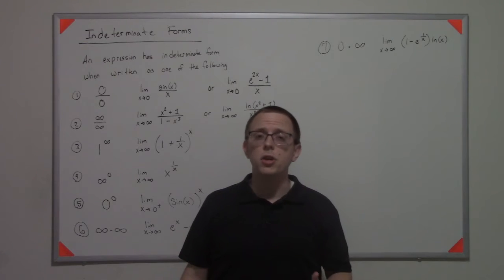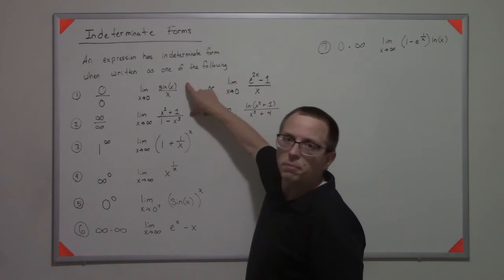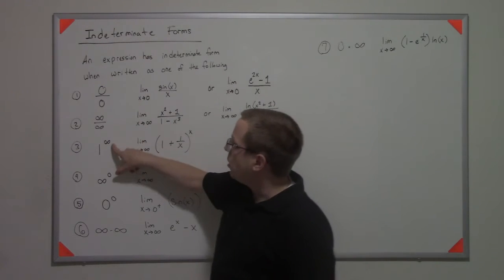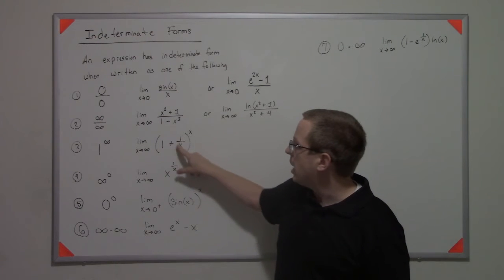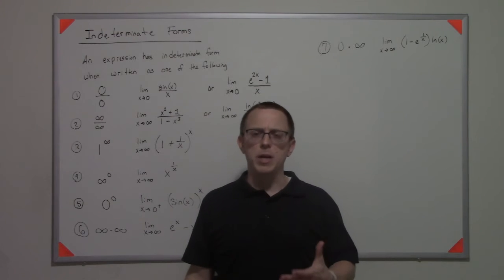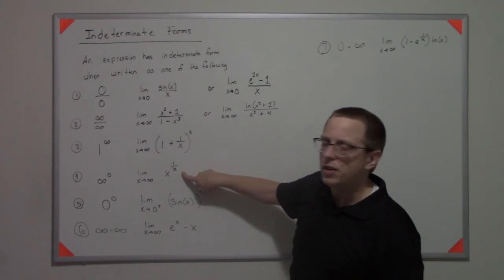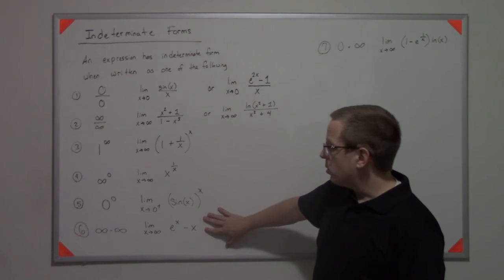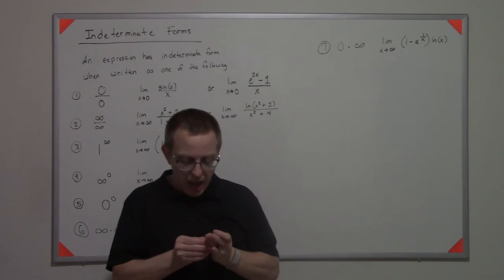05.06.01 - Indeterminate Forms